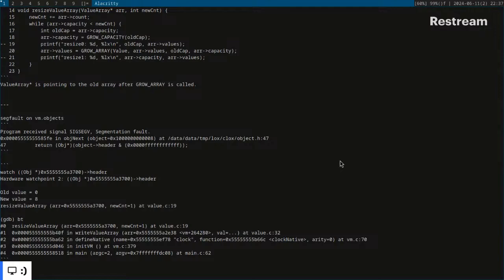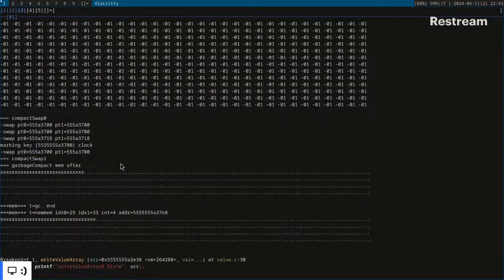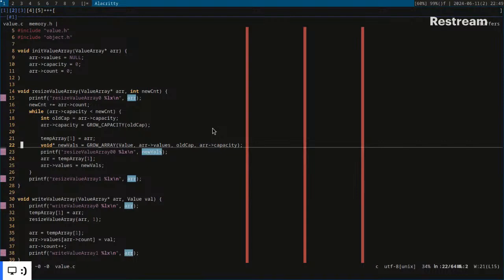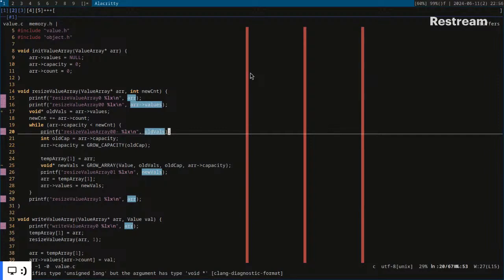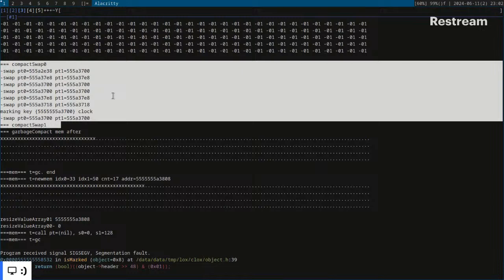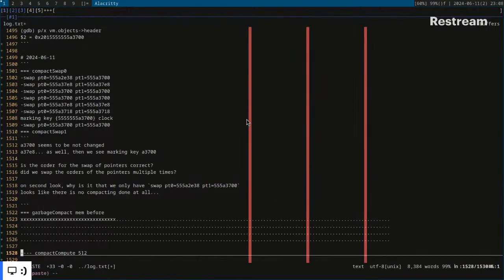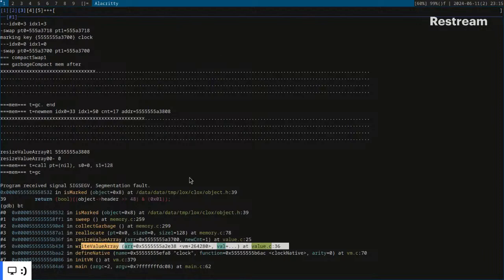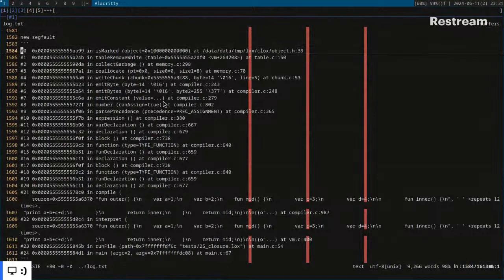implementing lox 02 - c26 - garbage collector p17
here we fixed an error with getCompactSwap"
turns out we are also providing new pointers for locations
that are outside of the managed memory
fix: we return the original pointer if outside of managed memory

new bug... segfault again, but this time when
trying to remove strings thru the fn "tableRemoveWhite"